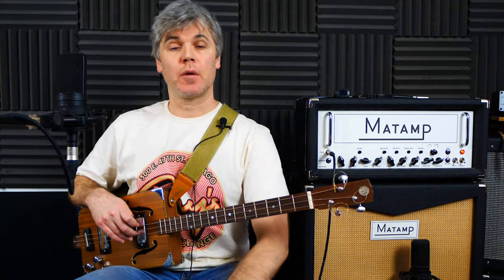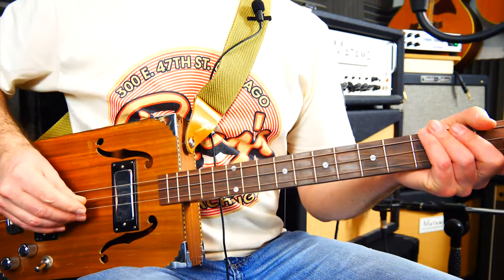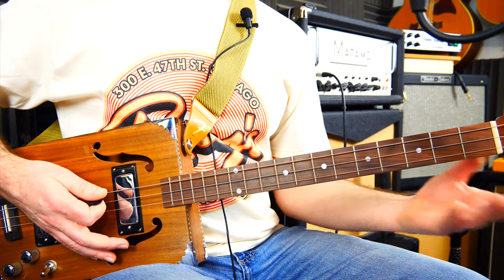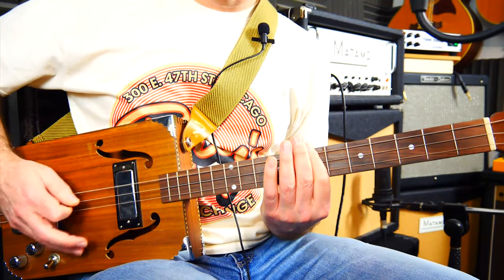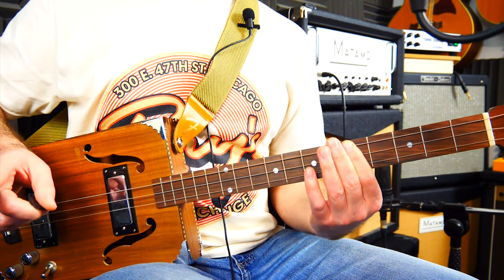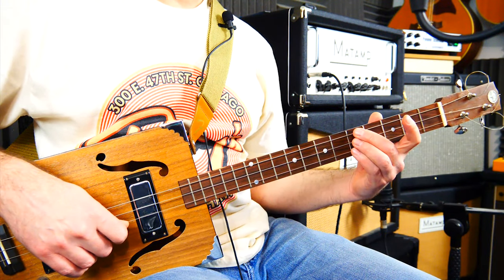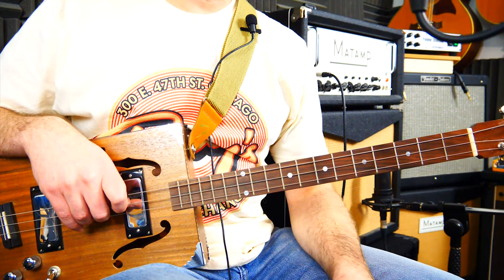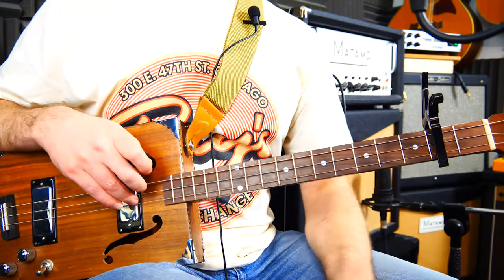Beginner Cigar Box Guitar - Highway to Hell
00:00 demo | 00:56 introduction | 02:13 how to play the tune | 15:35 how to jam with the original song | 20:06 conclusion
You can find hours of free videos on the website and most of the lessons have accompanying scores
There are also Free PDF Downloads available for Cigar Box Guitar, including: Tablature (Tab) and Notation guides; blank 3 & 4 string Tab & Scale Box templates & loads of famous song charts.